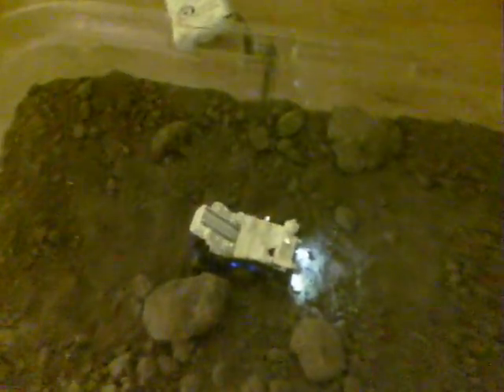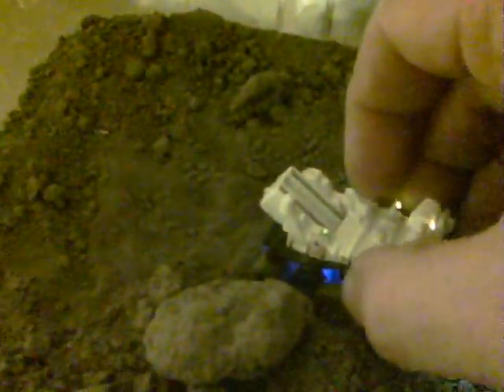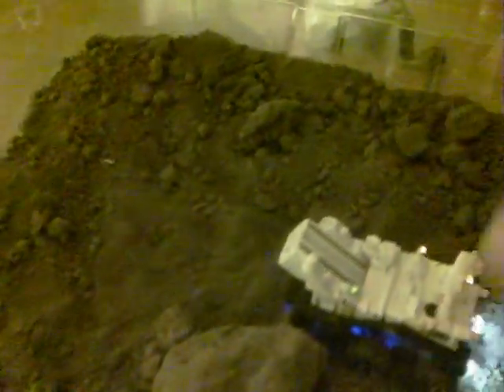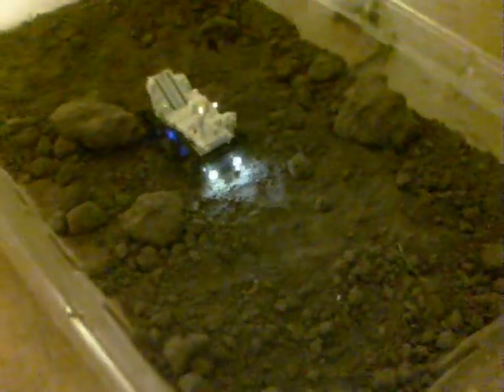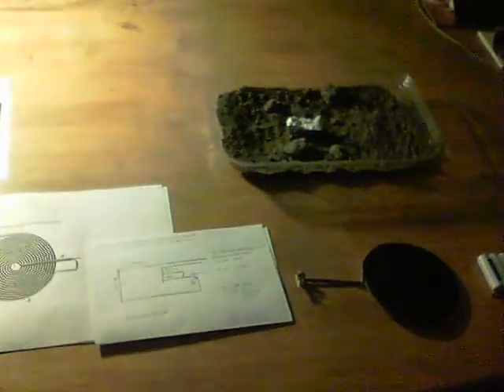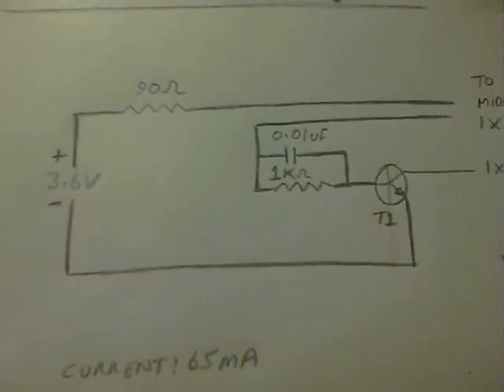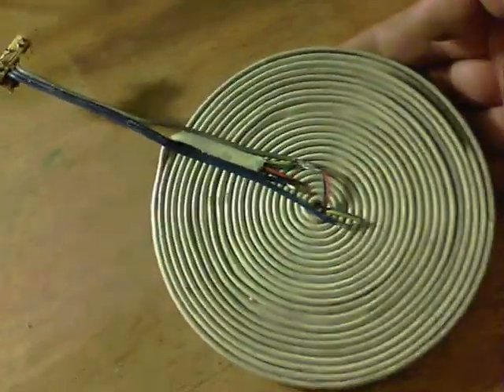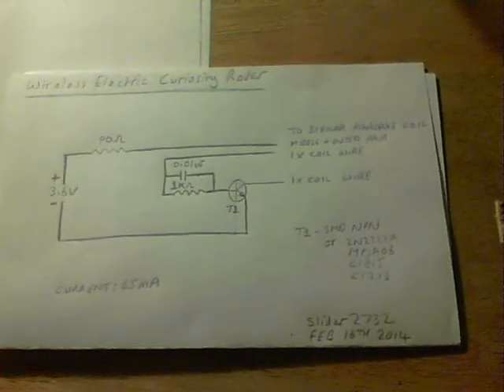Wireless Electric - Curiosity Rover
On finding that HotWheels had released a Mars Curiosity Rover, I bought one and wondered what it would look like with lights on for night rovering.
With not wanting the hassle of changing out flat batteries, an old house phone 3.6V Ni-CD battery has been used which is recharged with a solar panel.

A coil of 50 winds (32AWG) and 6 LED's in series were fitted.

Current used is 65mA and the salvaged SMD transistor stays quite cool, with no heating issues.

It makes for an effective diorama display and was a fun weekend project :)